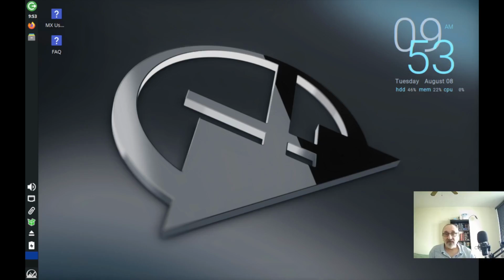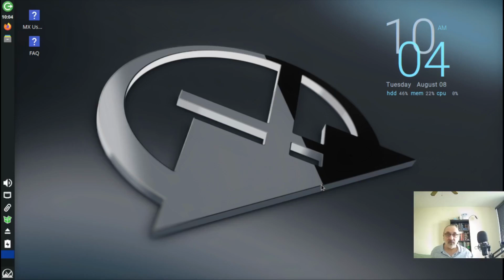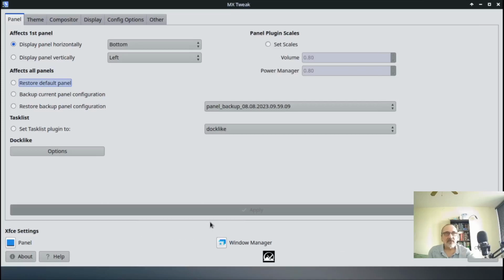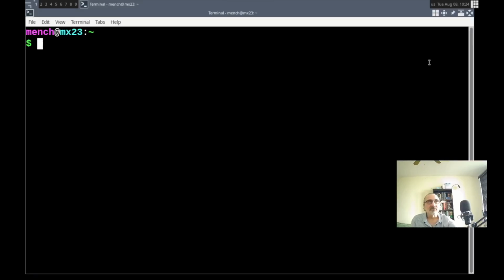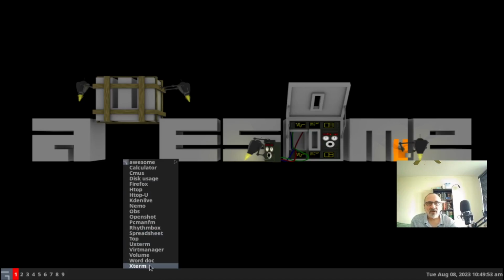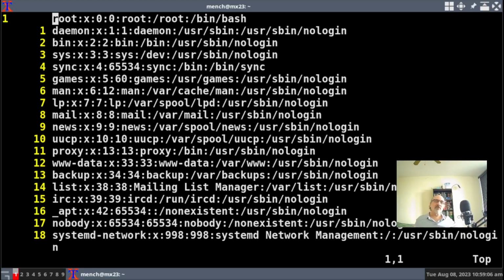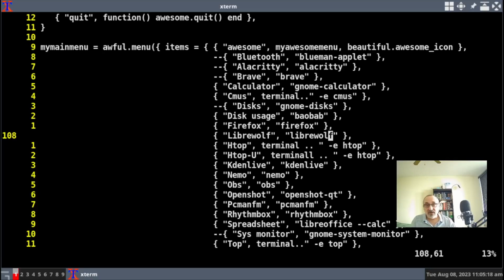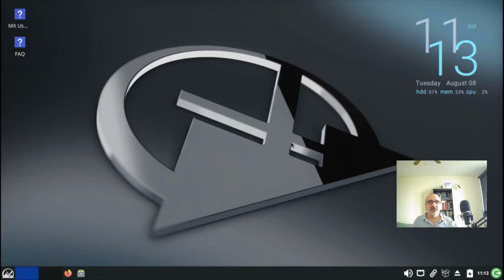MX Linux Post Install Changes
I do post installation changes on a new MX Linux Install
Timestamps:
00:00  Intro
01:05  Fix display for VM
01:48  Removing Transparency in Terminal & Increasing font size
04:37  Updating the system
05:55  Changing Mirrors
08:05  Updating the system ( 2nd try )
09:25  Panel move from side to bottom
10:20  Conky toggle on & off
10:45  Install Brave & Librewolf in MX package manager
12:42  Install Awesome WM, xterm, zsh in the terminal with apt install
14:04  Log into Awesome WM
14:50  Download my Gitlab configuration files and install them
16:00  Install PCmanFM file manager
16:20  Copy my Awesome config to home folder
17:34  Copy more of my configs to home folder
19:12  Copy zshrc to Root
20:24  Vim adding numbers to it
21:31  Make zsh the default shell
25:25  Power manager
25:45 Adding Brave & Librewolf to the Awesome Menu
30:30  Reboot
31:35  Htop in Awesome
32:09  Htop in Xfce
32:40  Conclusion